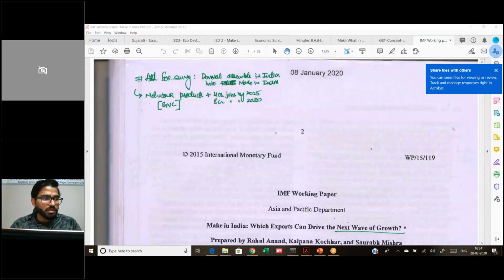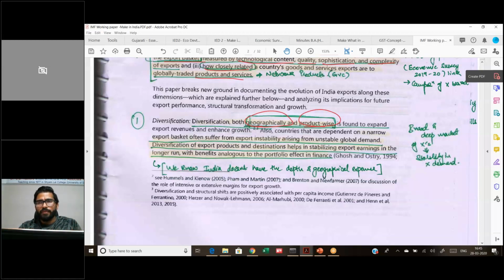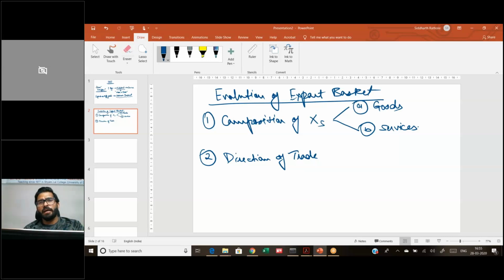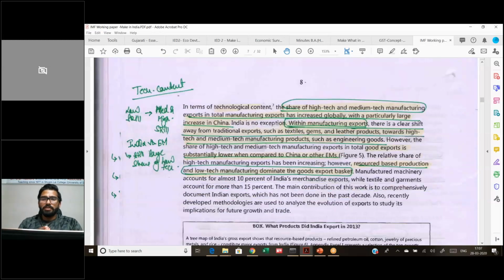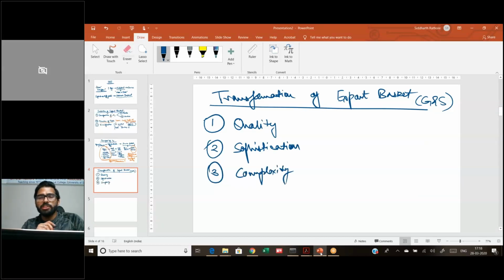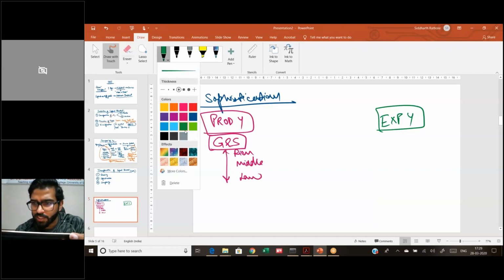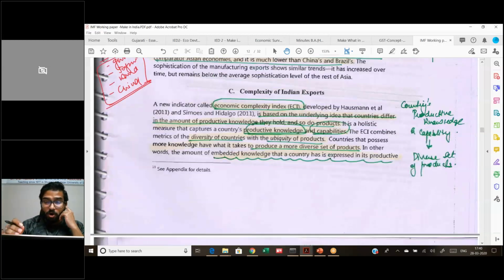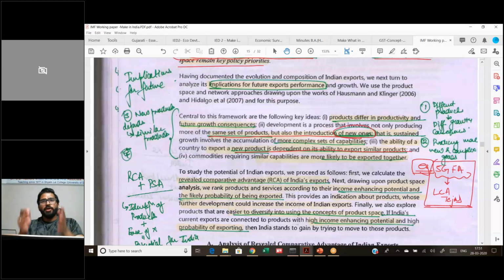IED 2 - IMF working paper - Make in India - Part 1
This video is the first part of the IMF Working Paper : Make in India- Which Exports Can Drive the Next Wave of Growth?. This reading is a part of BA (Hons) Economics Semester 6 IED-2 course.

In this part of the reading, I have explained the following topics:

1. A brief history and evolution of India's Export Basket
2. Composition of India's Export basket for both Goods & Services
3. Direction & Diversification of India's Exports
4. Transformation of India's Exports with respect to 3 parameters:
     a. Quality of Exports
     b. Sophistication of Exports: Concepts of PRODY & EXPY
     c. Complexity of Exports: Economic Complexity Index

In the second part of this video (to be followed up), we will cover Implications of Evolution of Indian Exports and how Revealed Comparitive Advantage & Product Space Analysis can help us identify those products which can potentially help the economy to undergo a Structural Transformation. Finally, we will conclude with the way forward for our policy makers to embark upon the path of this development that has eluded us for 70 years.

From an examination point of view, I request you to go through this reading along with our previous discussion on : Make What in India, which is the first reading of this Unit.

My Best Wishes & Happy Learning:)
The Pink Professor
Siddharth Rathore
Assistant professor
Economics Department
Gargi College